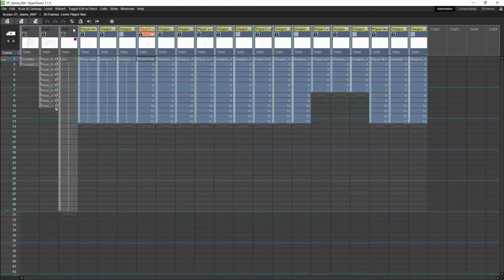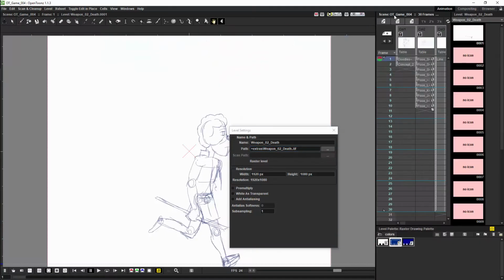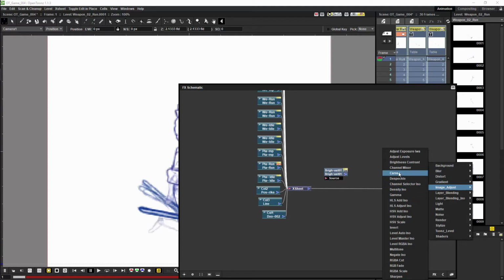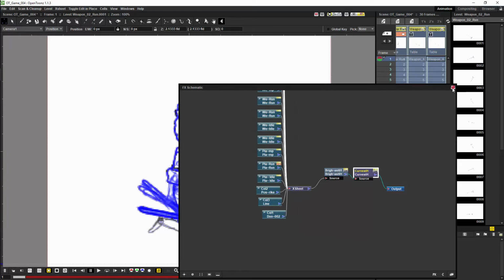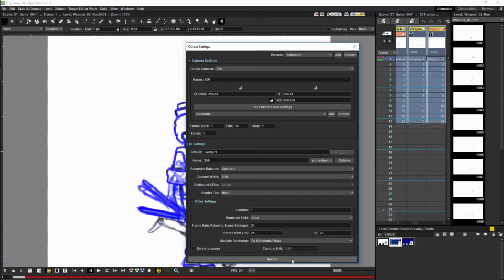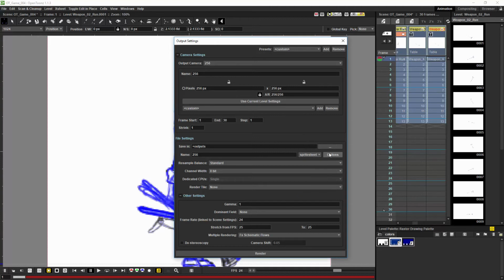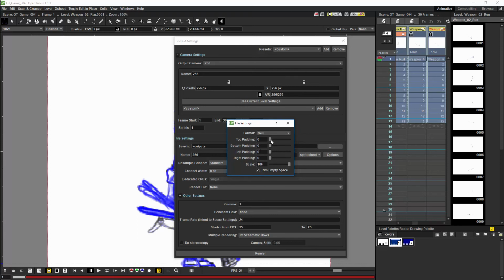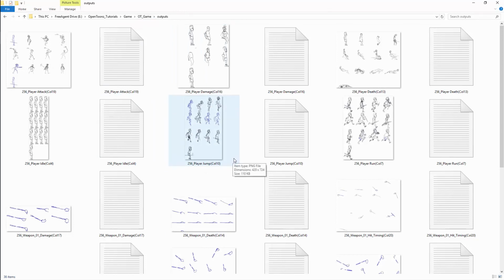Game 004 Rendering the sprites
This video covers the workflow I am using to render multiple sprite-sheets.

Bountysource: